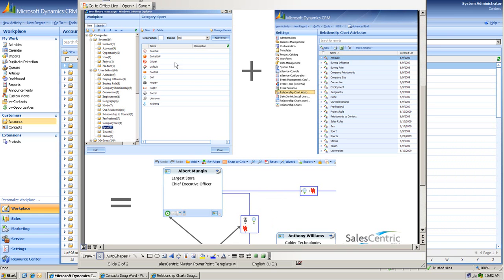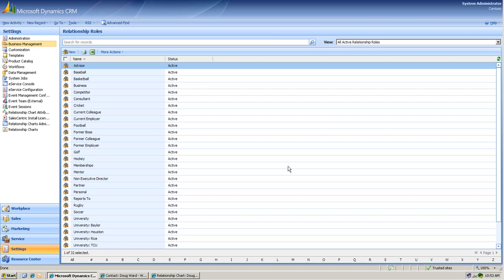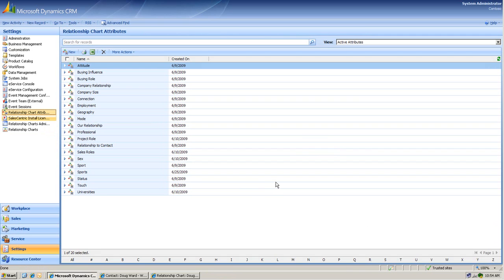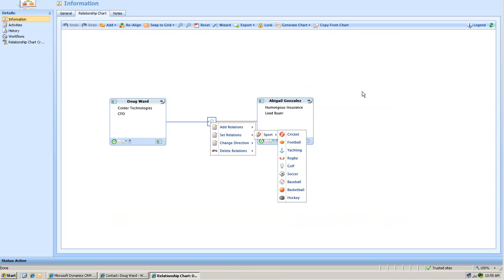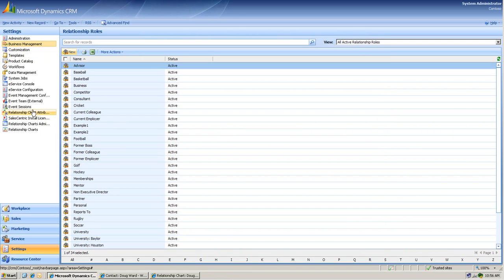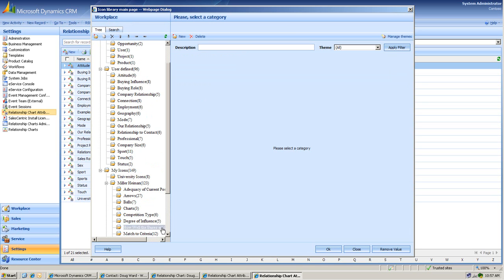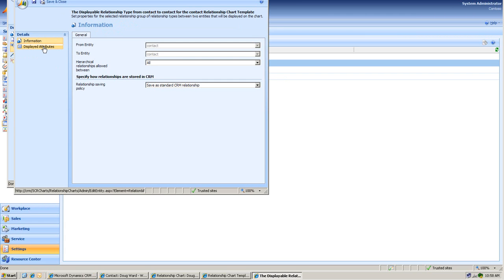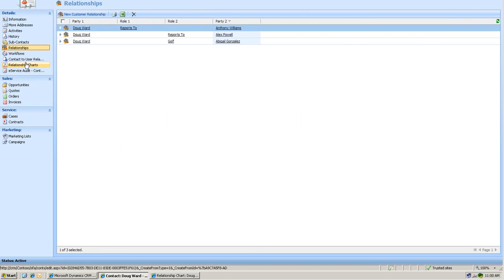Relationship Chart Attributes for Account and Contact Actors